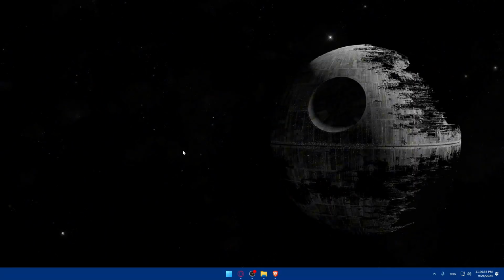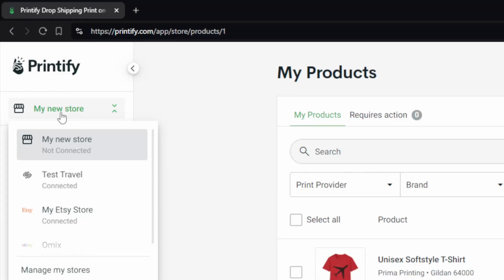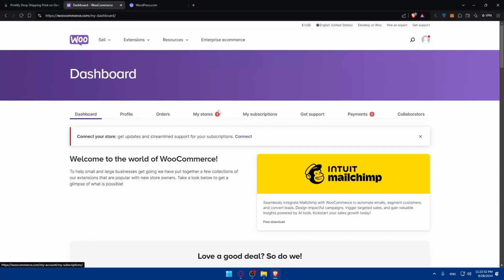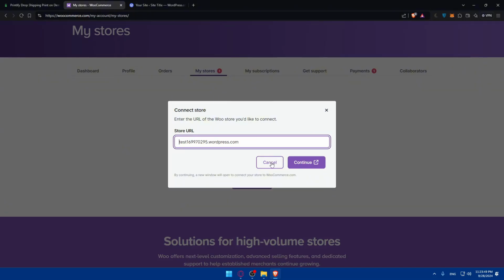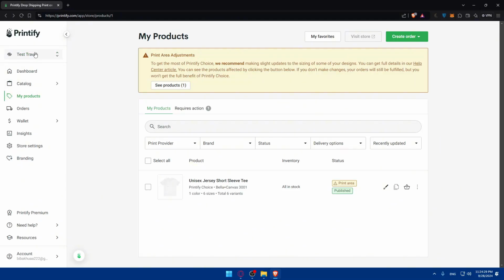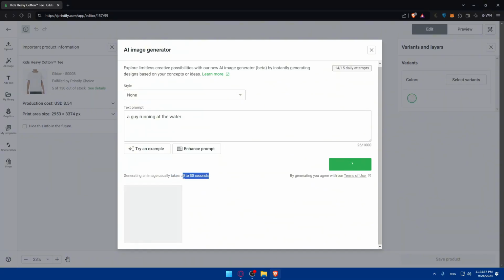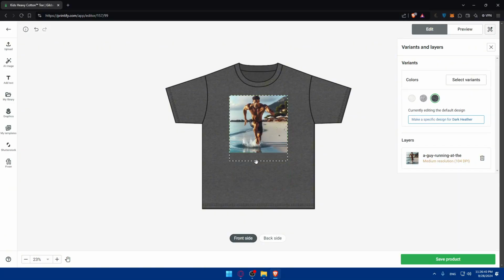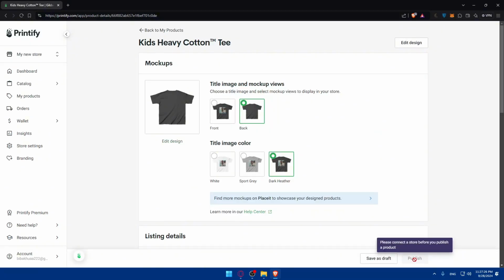How To Use Printify With WooCommerce ! (Full Tutorial)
Today we talk about use printify with woocommerce,print on demand,woocommerce,woocommerce print on demand,connect printify to woocommerce